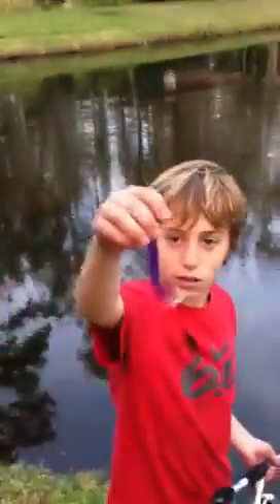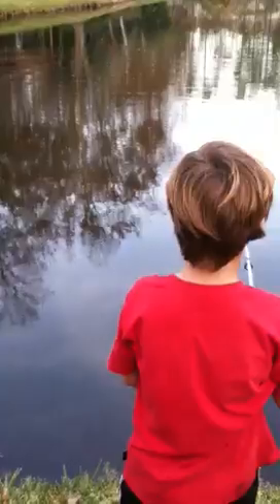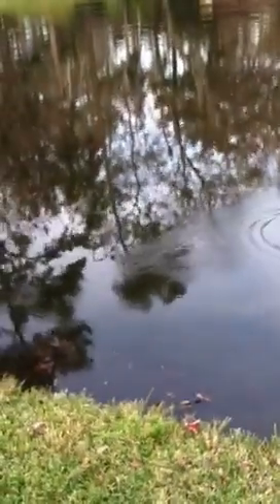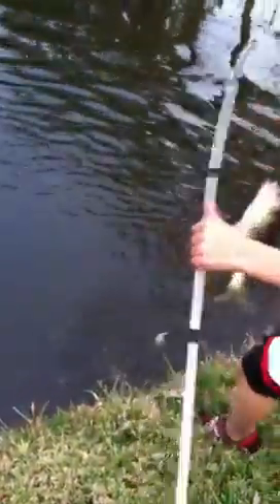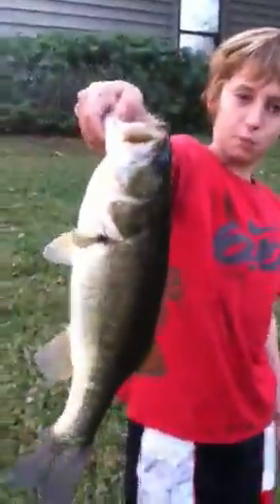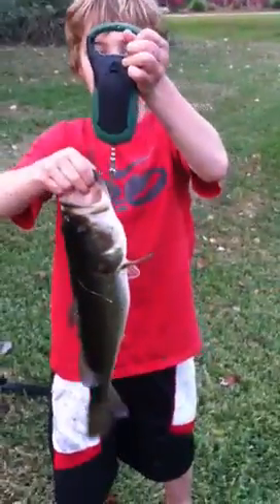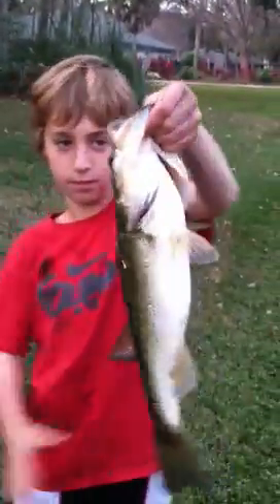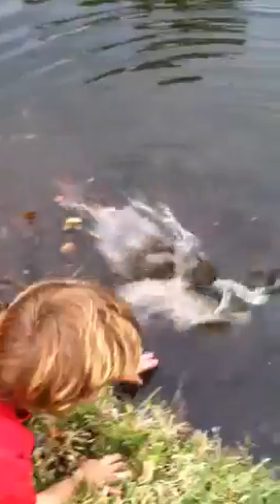Fishing in sawgrass Ponte Vedra fl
A good day of fishing !